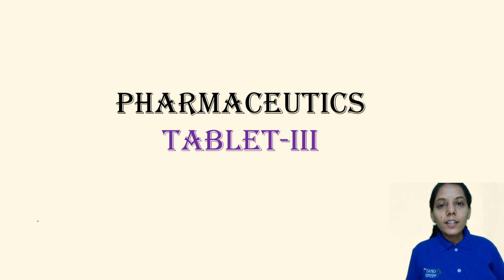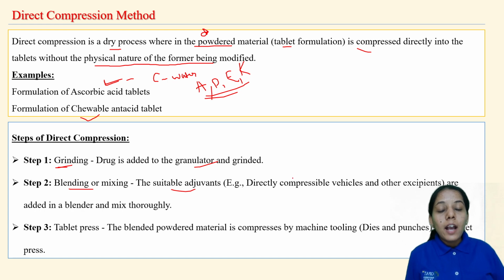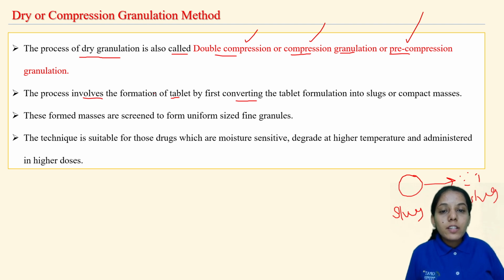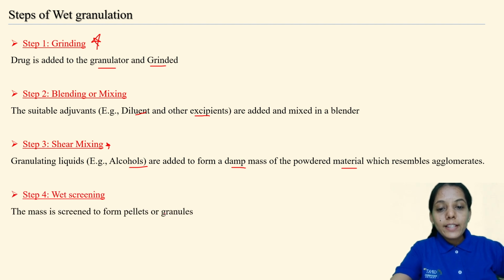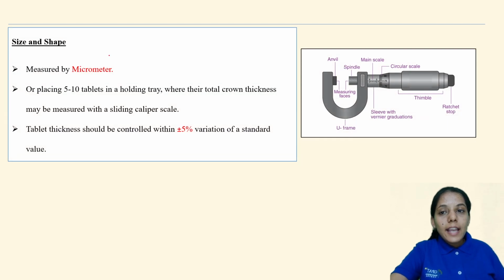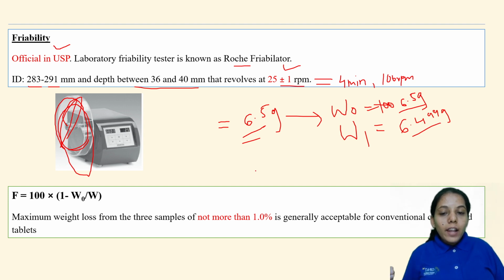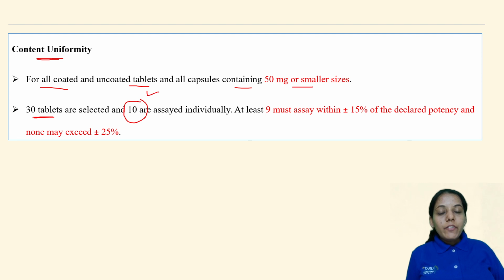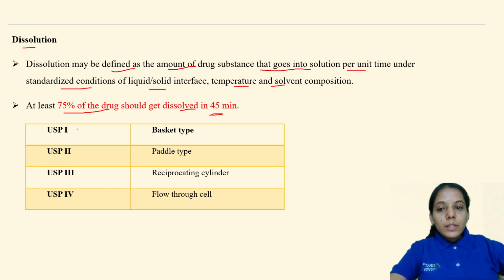Tablet Manufacturing| L- 3 | Tablet dosage form | Pharmaceutical technology | In English